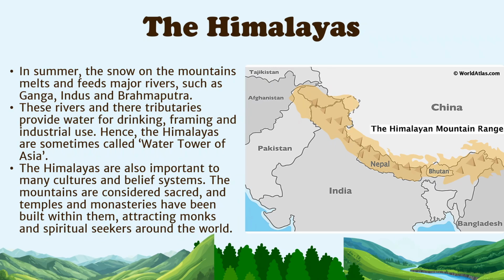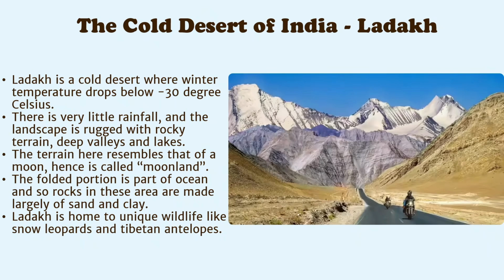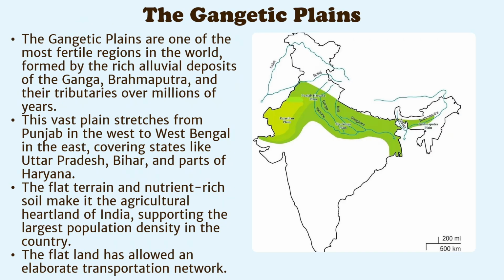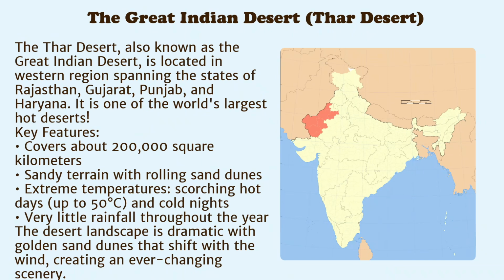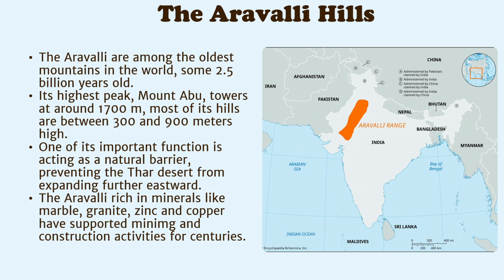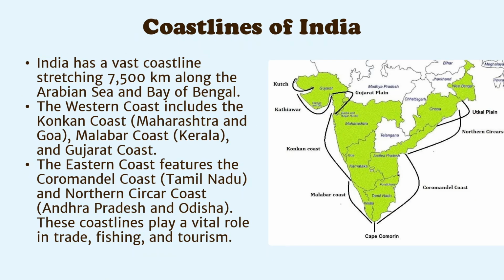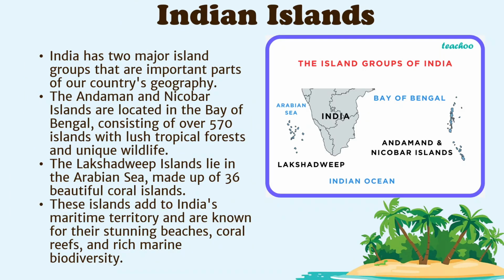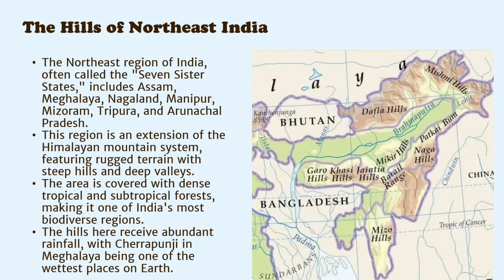Geographical Diversity of India | Class 7 SST Chapter 1 Explained | CBSE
Geographical Diversity of India | Class 7 SST Chapter 1 🌍🇮🇳

In this video, Class 7 SST Chapter 1 is explained in a simple and easy way for CBSE and SSC students.

Topics Covered:
✔ The Himalayas
✔ Ladakh – Cold Desert of India
✔ Gangetic Plains
✔ Thar Desert
✔ Peninsular Plateau
✔ Coastlines of India
✔ Indian Islands
✔ Sundarbans Delta
✔ Hills of Northeast India

Perfect for:
📚 Class 7 Students
📝 Exam Revision
🎓 CBSE & SSC Learning

class 7 sst class 7 geography class 7 sst chapter 1 geographical diversity of india class 7
class 7 geography chapter 1 cbse class 7 geography sst chapter 1 class 7
india geography class 7 class 7 social studies
geographical diversity of india explained
class 7 geography full chapter